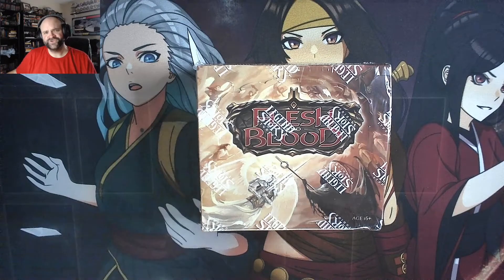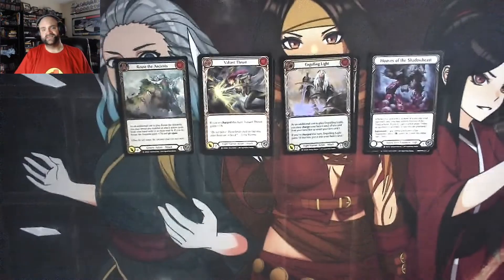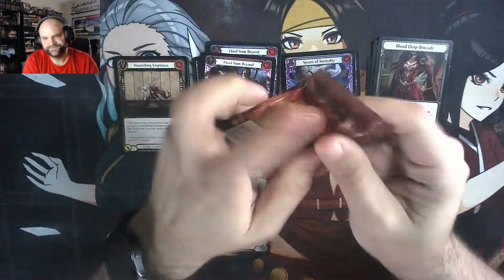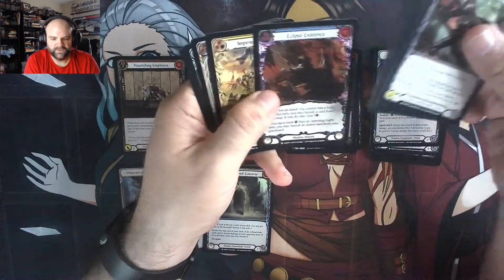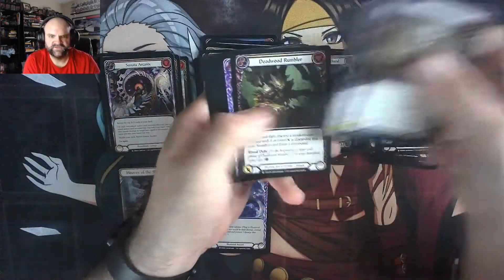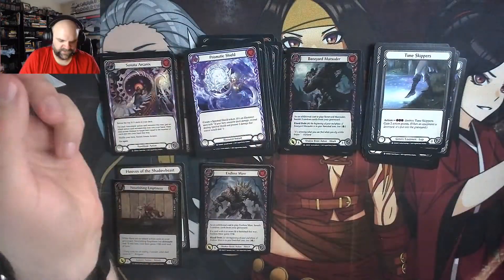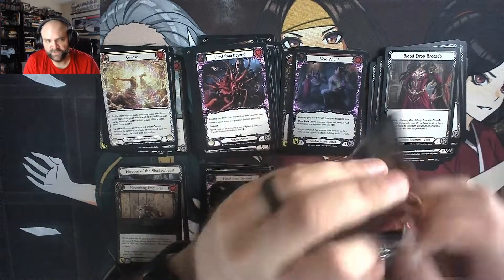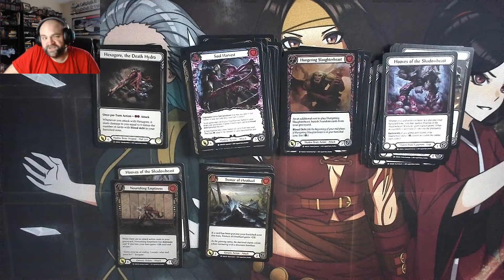Flesh and Blood: Wrapping up my Monarch revisit ... I Had A Ton Of Fun Though, Gotta Scoop Up More!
Hello Friends! Second and final box of my Monarch First Edition revisit. I only really thematically like half this set, but I definitely enjoyed revisiting it far more than I thought I might!

I'm fiddling with some setup changes, so I'm a tad more disjointed than usual.

Intro Created By Andrew from Vetflicks&Chillz Tabletop Gaming! Check them out for great gaming content (especially TCGs)